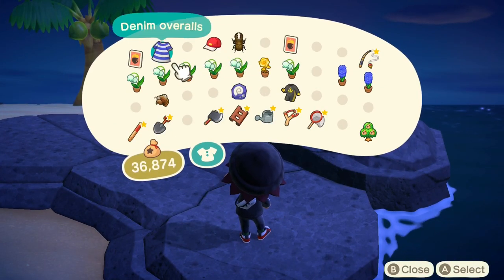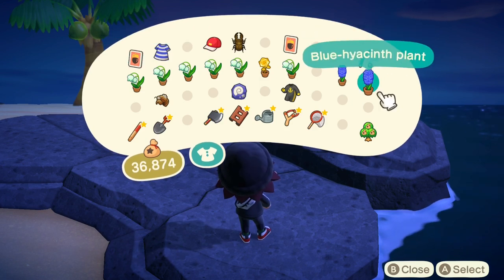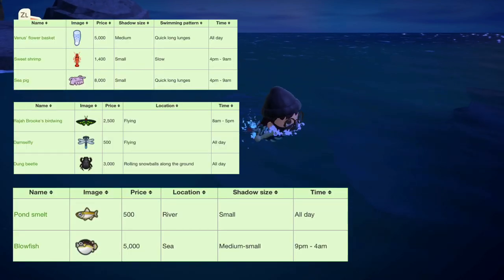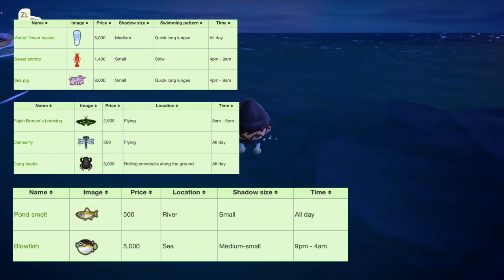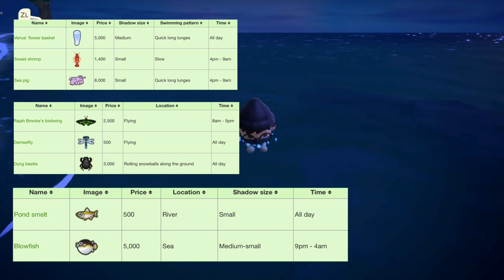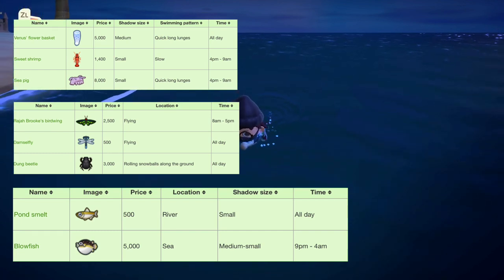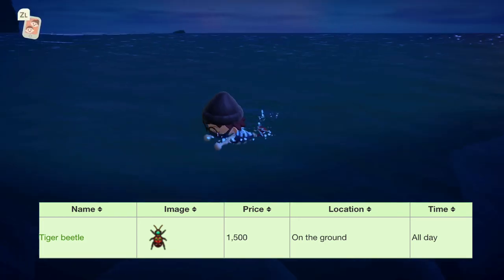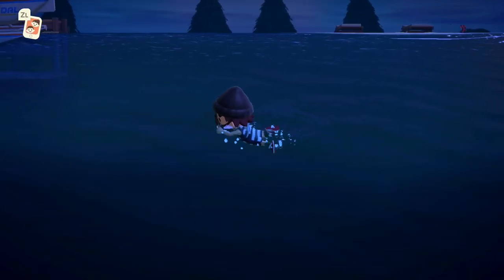ALL NEW Southern Hemisphere Fish, Bugs, and Sea Creatures In August! | Animal Crossing New Horizons!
In today's video, I talk about all the new fish/bugs/deep sea creatures in the month of August for the Southern Hemisphere!